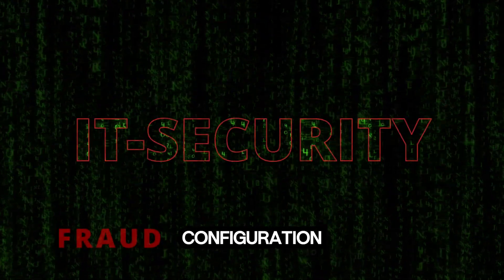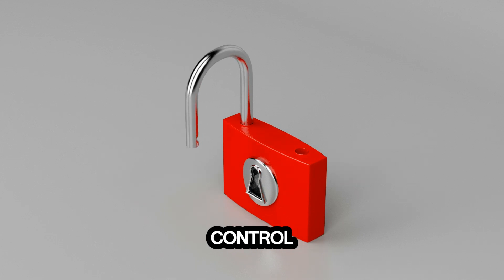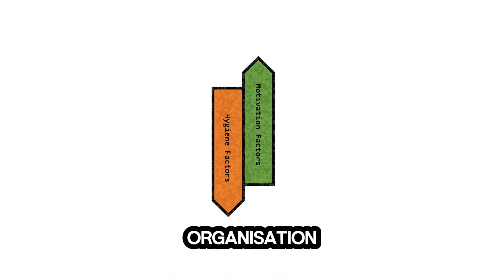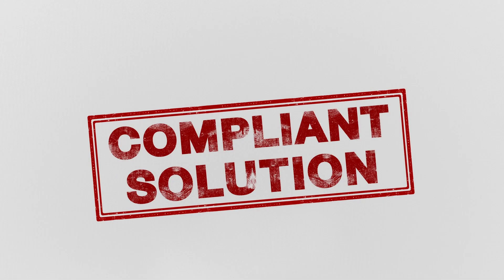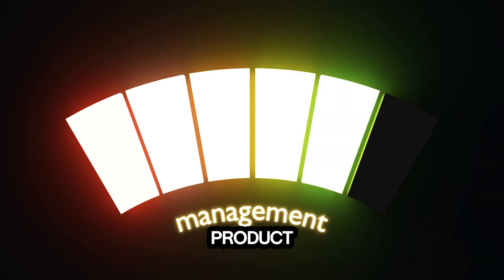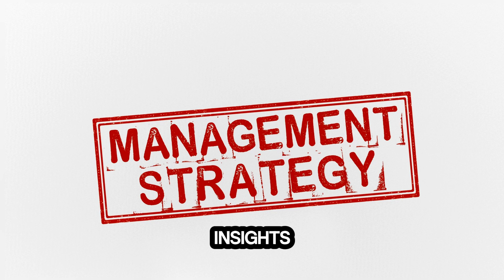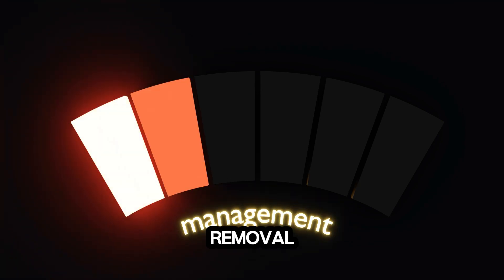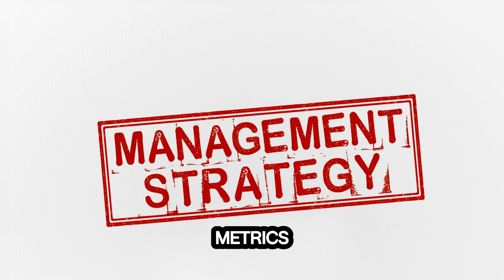CSSLP Certification Guideline | Secure Configuration and Version Control for Secure Software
Welcome to our comprehensive lesson on Secure Configuration and Version Control! In this video, we'll dive deep into the critical aspects of managing security throughout the software lifecycle. Topics covered include:

Secure configuration and version control essentials
Defining strategy and creating a roadmap for security
Managing security within various software development methodologies (agile, waterfall, etc.)
Identifying and implementing security standards and frameworks
Developing thorough security documentation
Creating and utilizing security metrics
Properly decommissioning software and managing end-of-life policies
Reporting security status effectively
Whether you're a software developer, security professional, or simply interested in learning more about secure software practices, this video is for you.